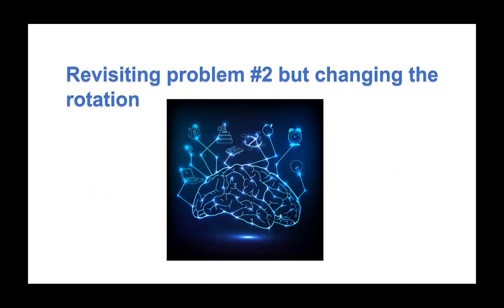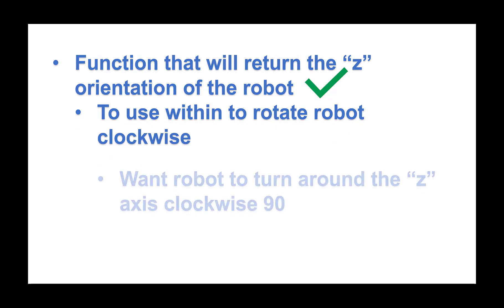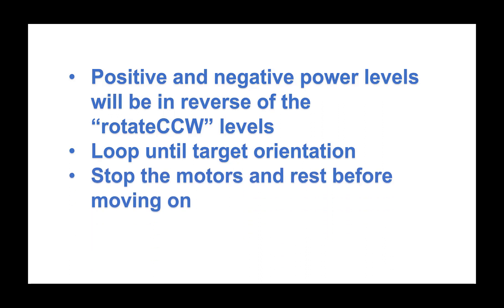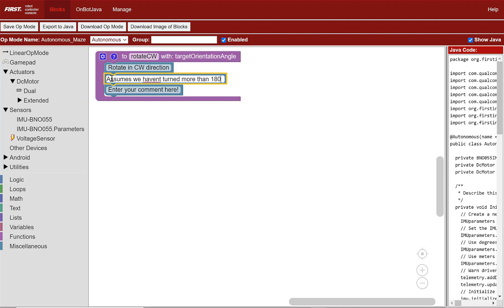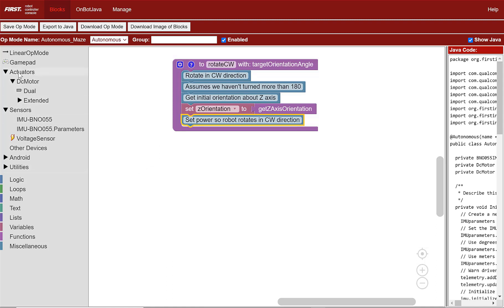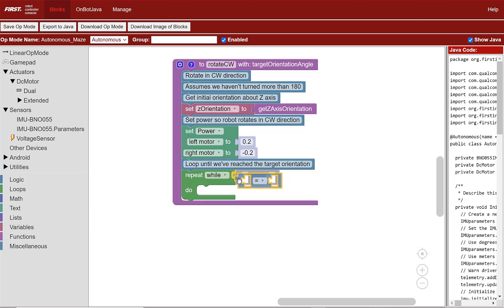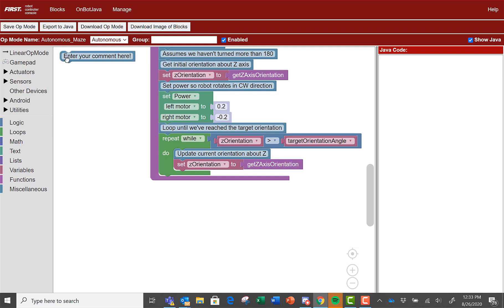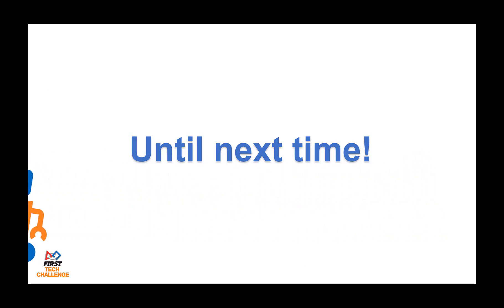Part 4 - Rotate Clockwise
Create a function for the robot to turn right.